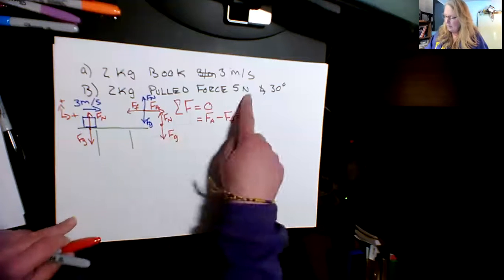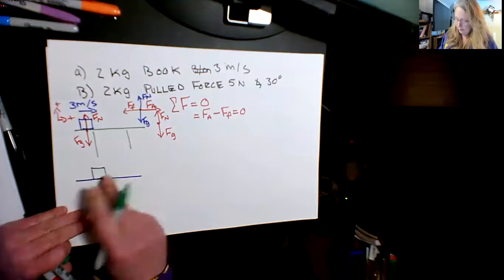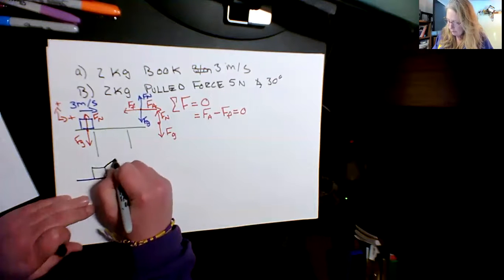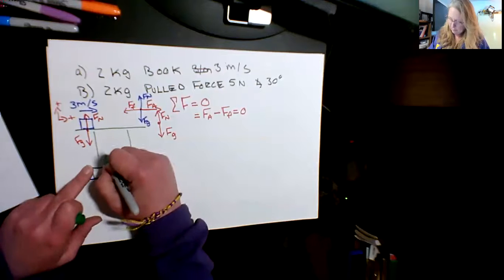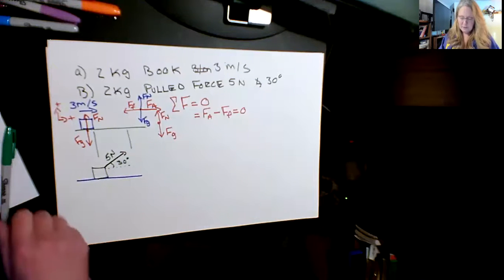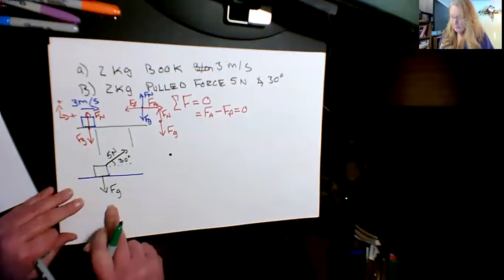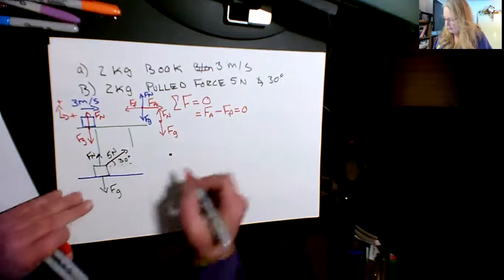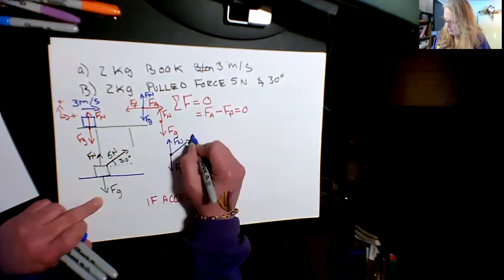Example2 force applied at an angle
Pulling something at an angle, what does that do to the normal.  More on how to create FBDs and interpreting given information. Example 2 page 2 on 4-1 handout.